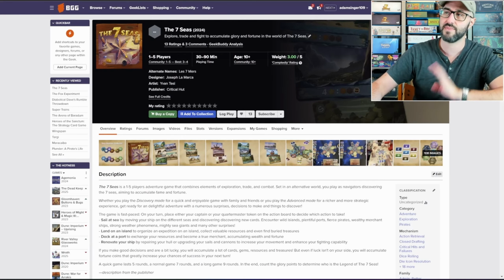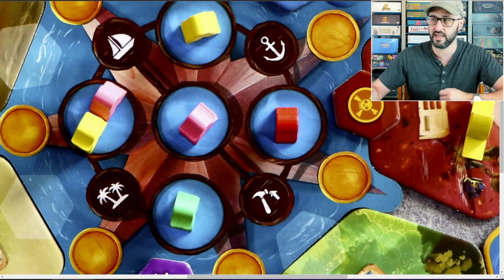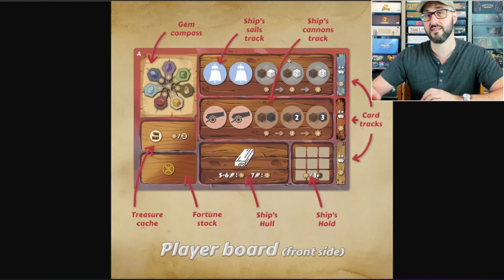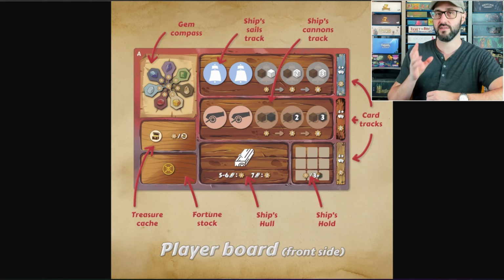Is The 7 Seas for you? A Quick Overview!